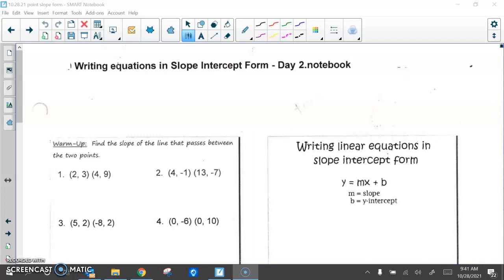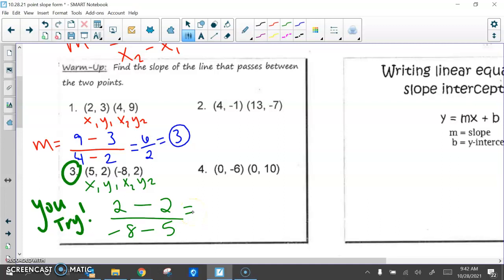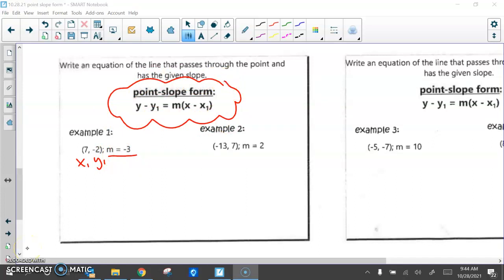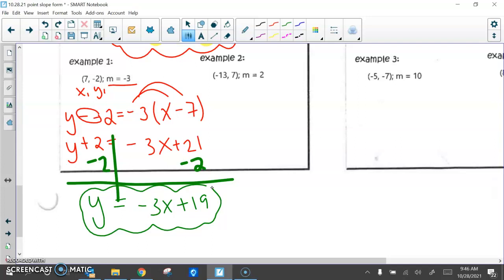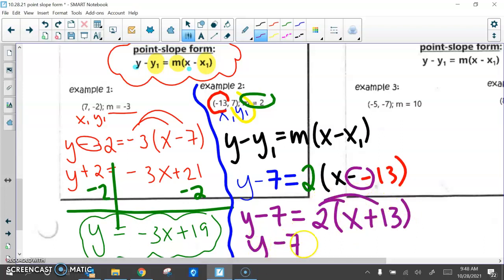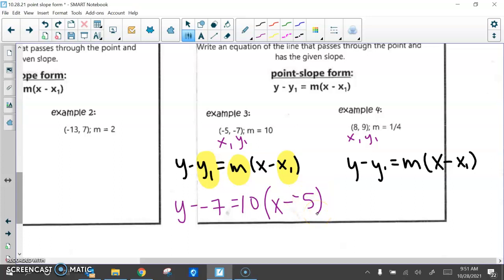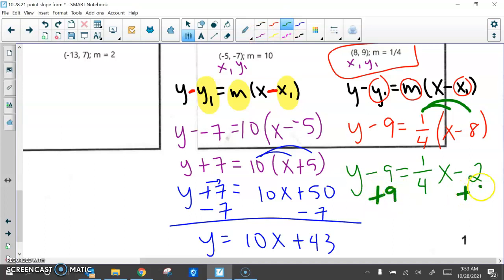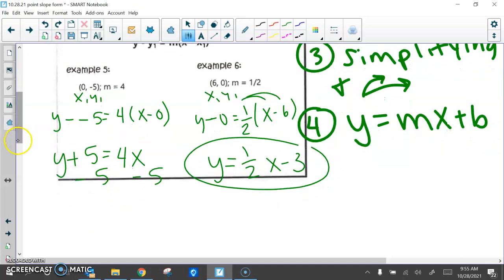point slope form notes VIDEO